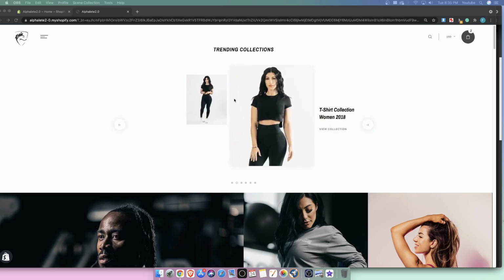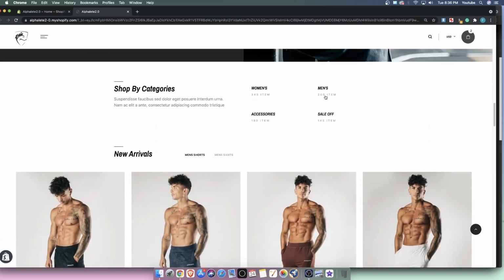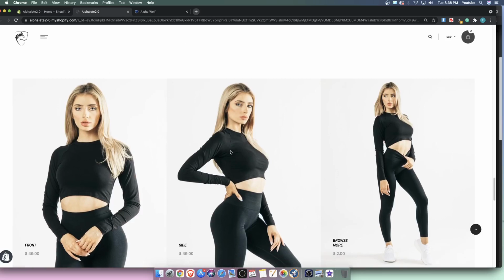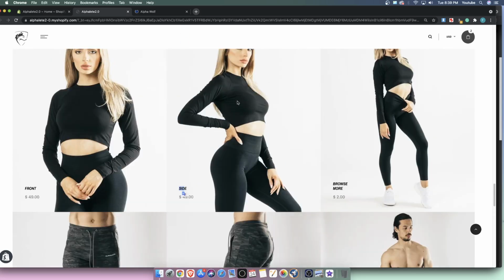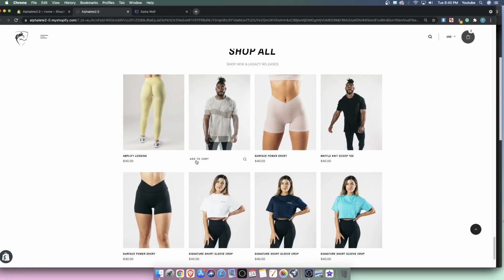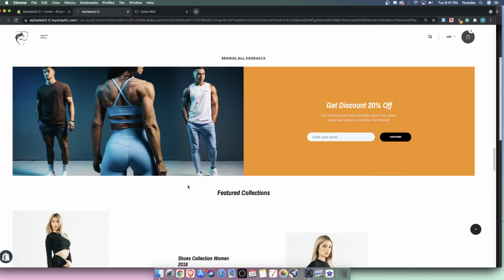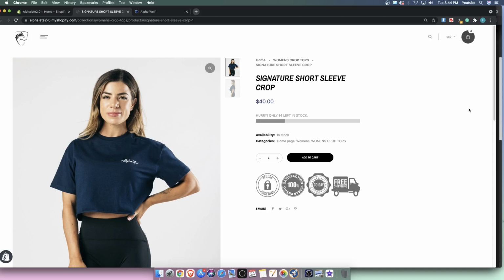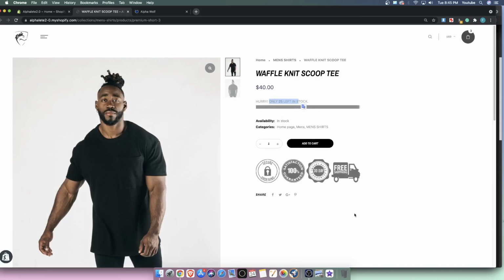Professional Shopify Store Design Will Increase Your Conversion Rate